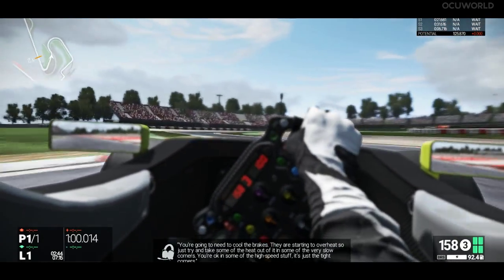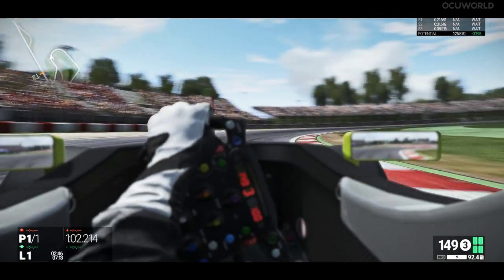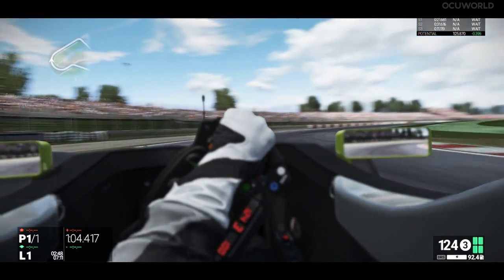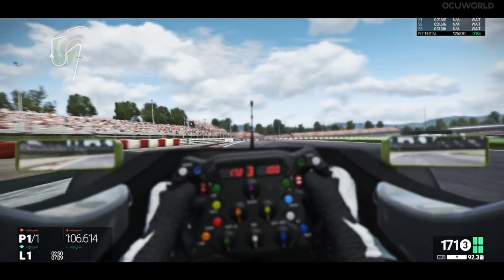Project Cars / F1 / GP Circuit de Catalunya / Q-Lap / - 1m24.645s -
- 1m24.645s -